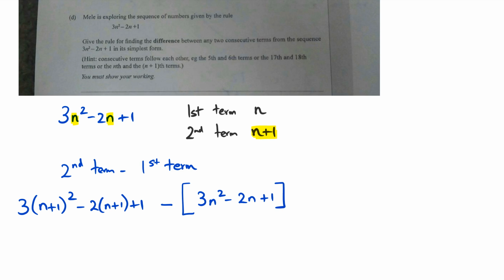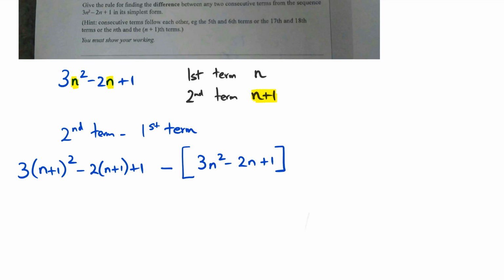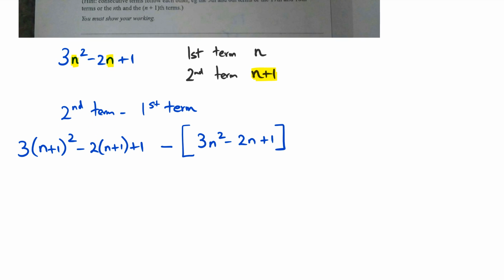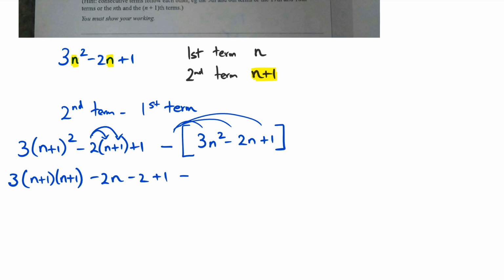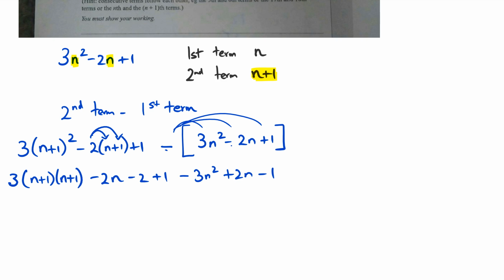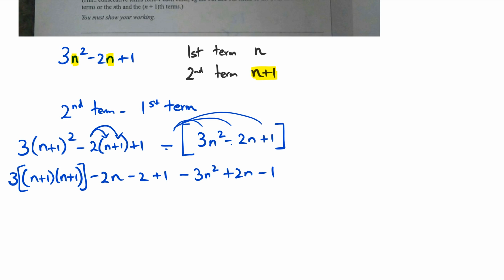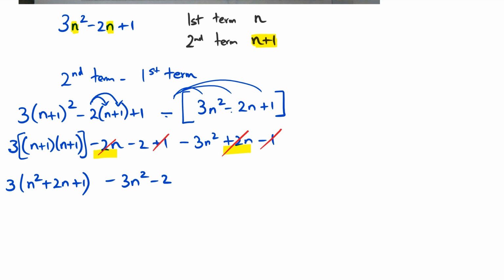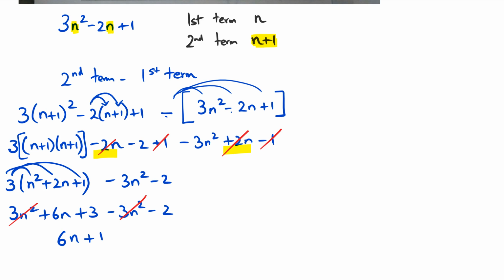NCEA Level 1 MCAT Algebra Preparation - Viewer Questions | ZM2